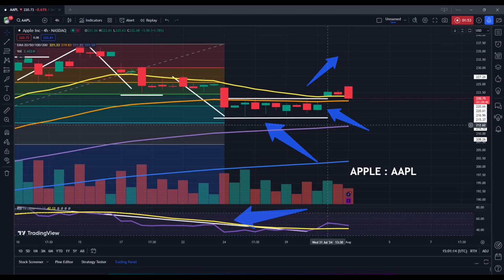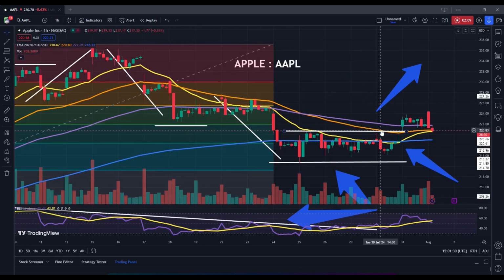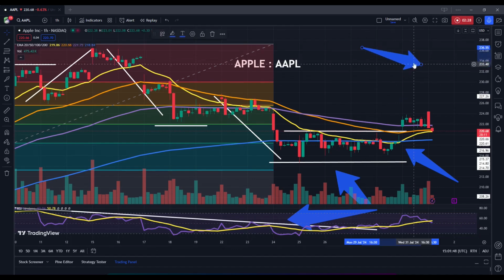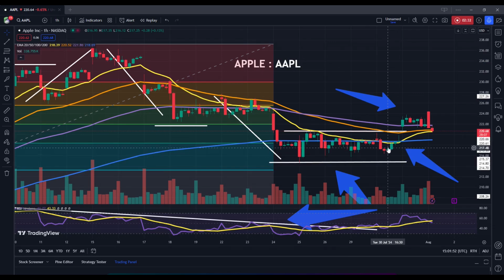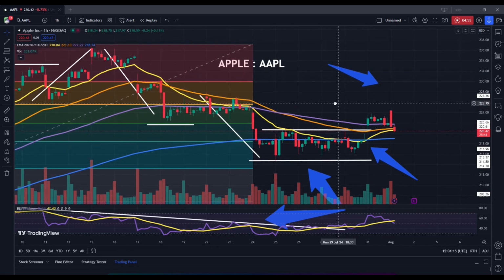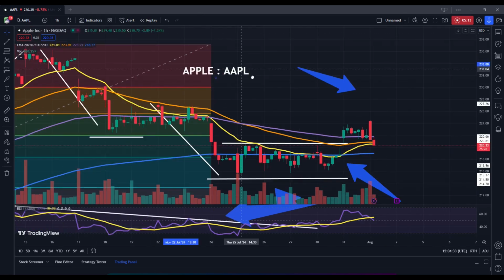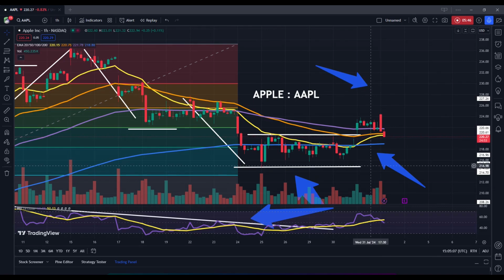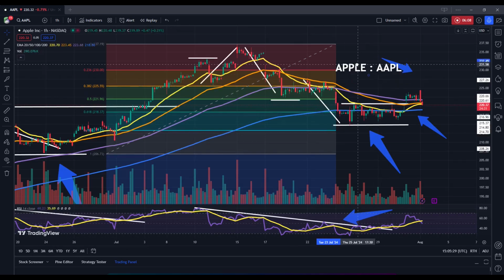Apple Stock Analysis: Expert Prediction AAPL STOCK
In this video, experts analyze Apple stock and make predictions for trading and investing. Get the inside scoop on AAPL stock and make informed decisions for your portfolio!

AAPL : Buy or Sell? - AAPL Stock Price Prediction (with Trading Levels) for actionable investments in real-time financial markets.

$AAPL : BUY or SELL?